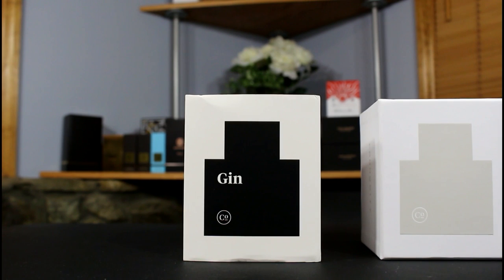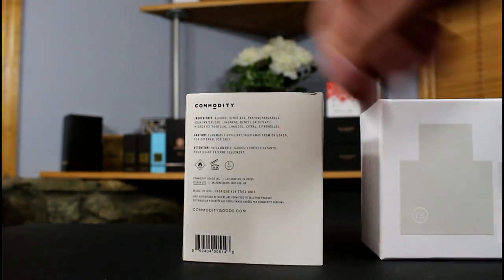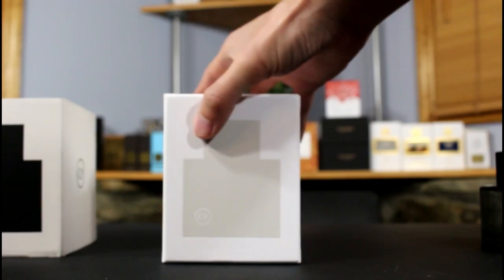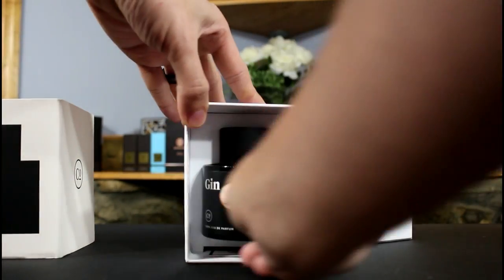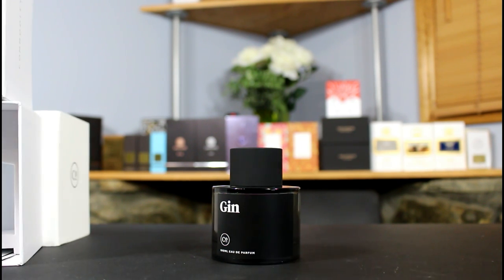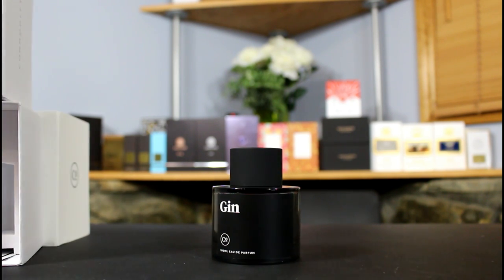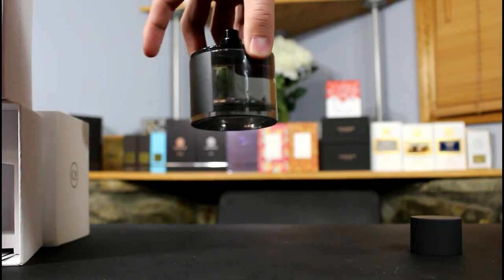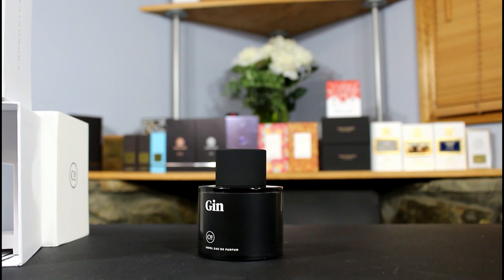Gin by Commodity Cologne / Fragrance Review